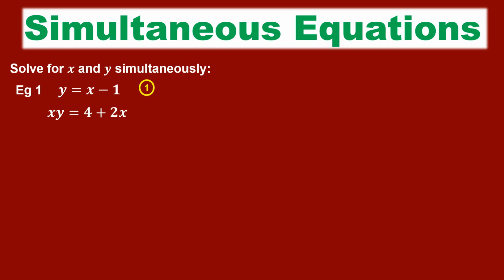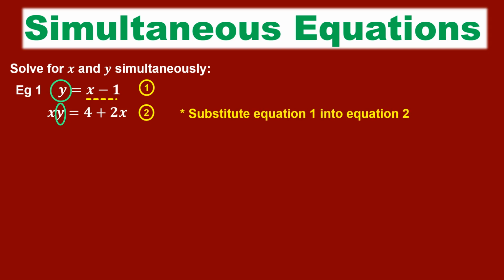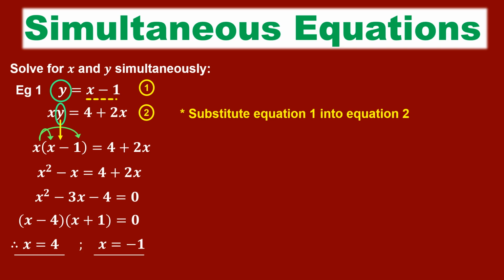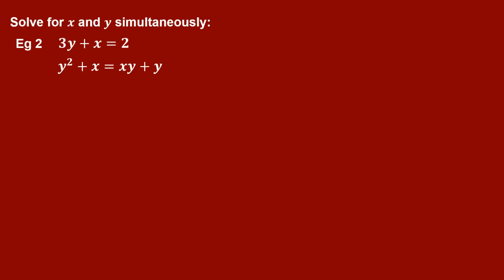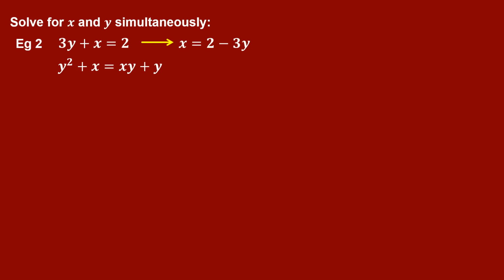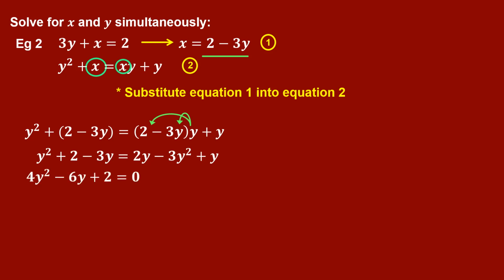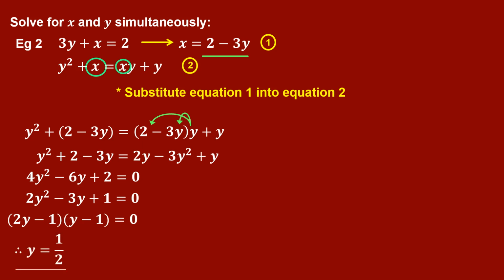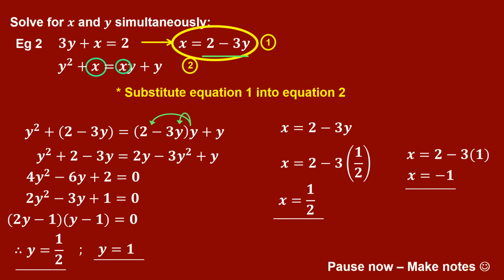Simultaneous Equations (Grade 11)